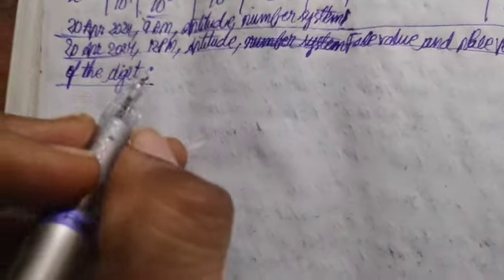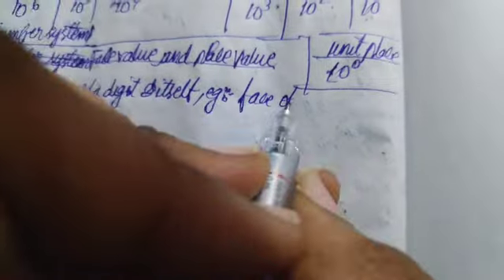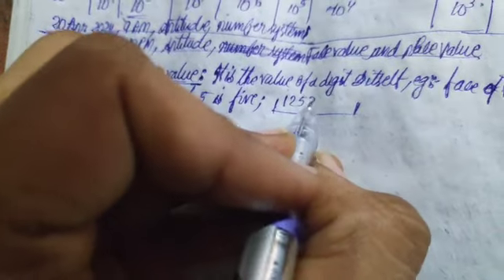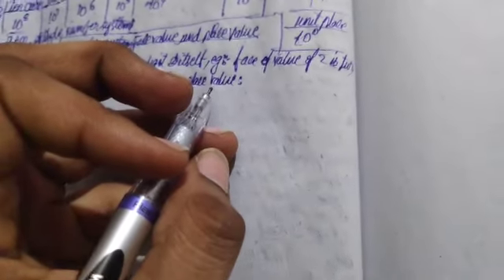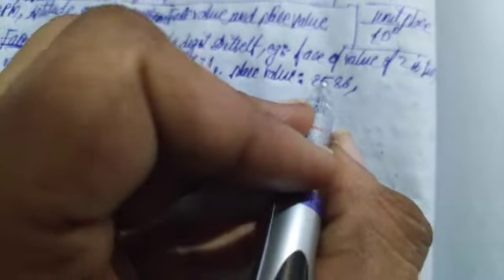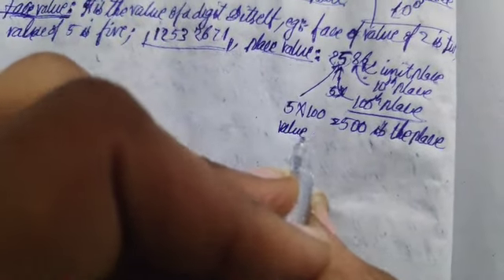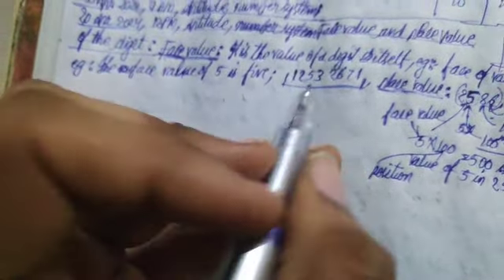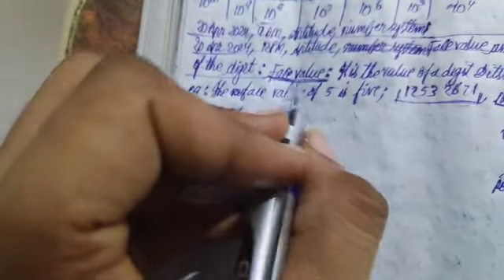Face value and Place value of the digit